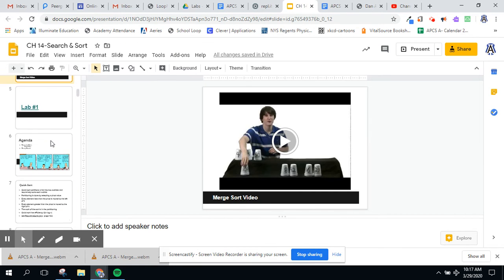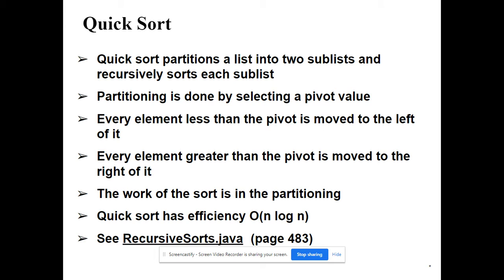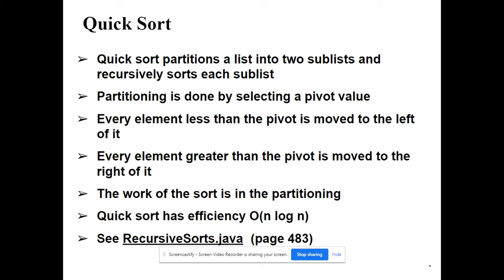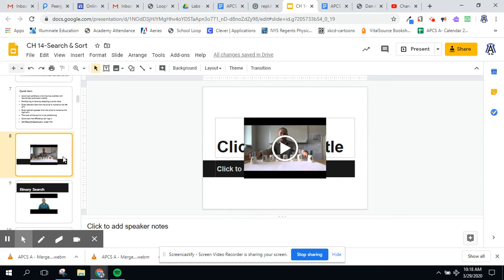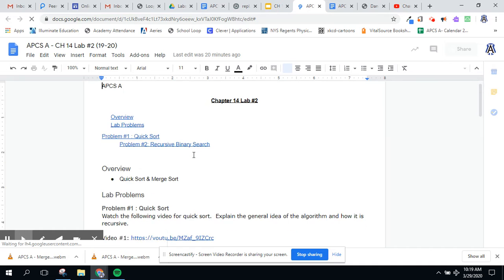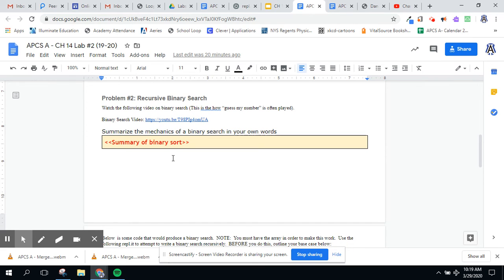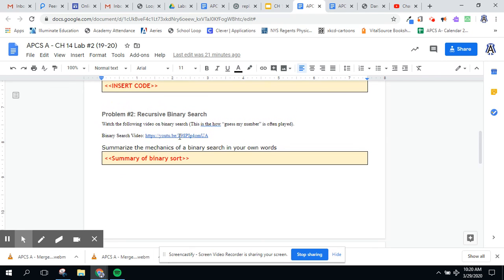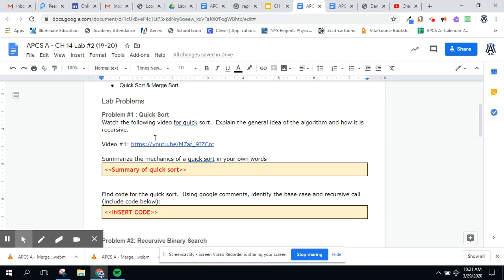APCS A Quick Sort Overview